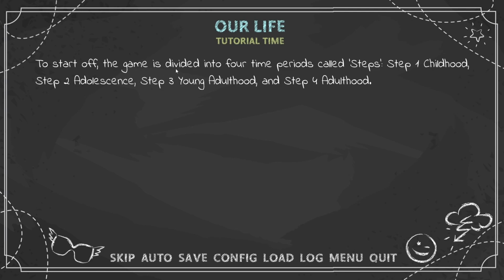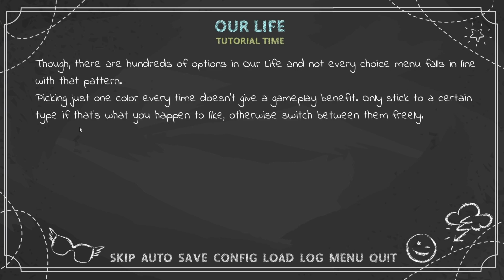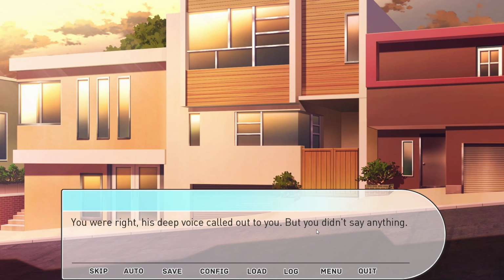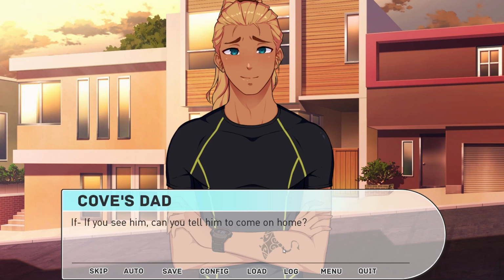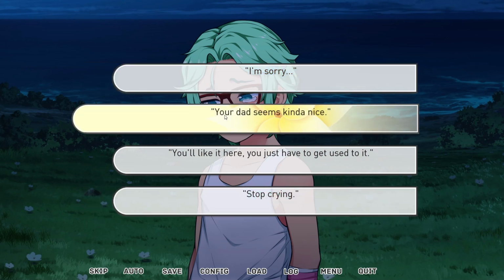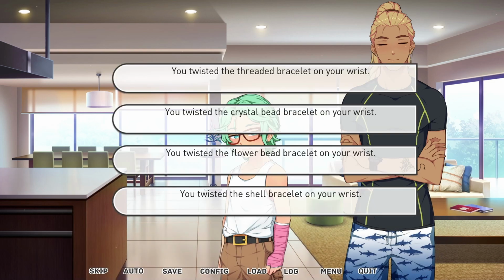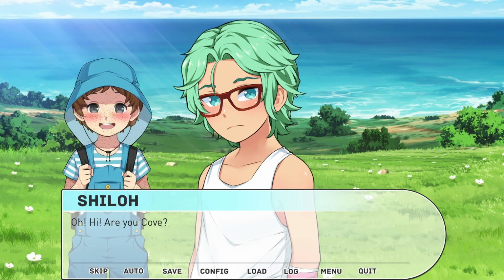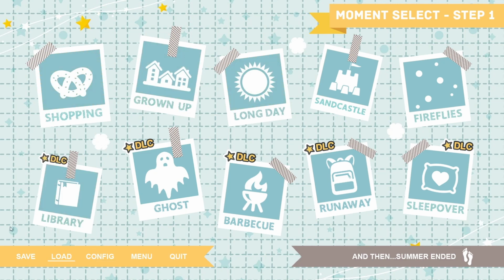Our Life Part 1: Prologue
Prologue of Our Life Beginning & Always.